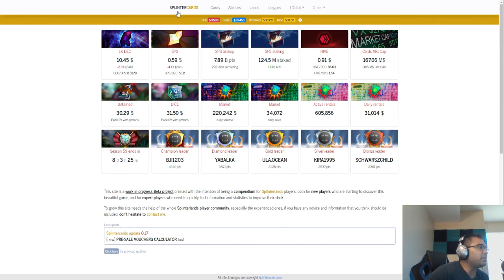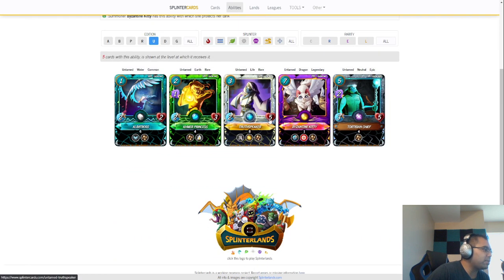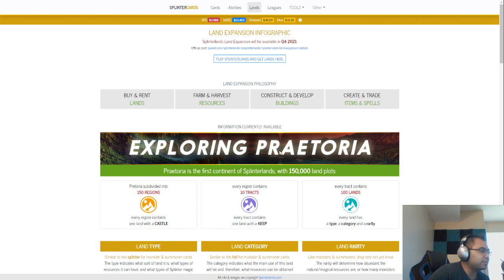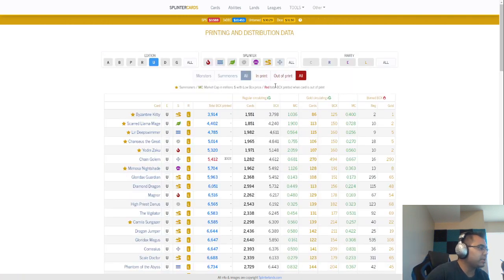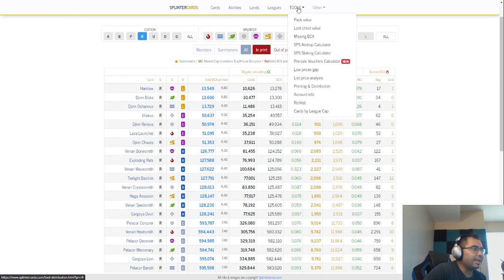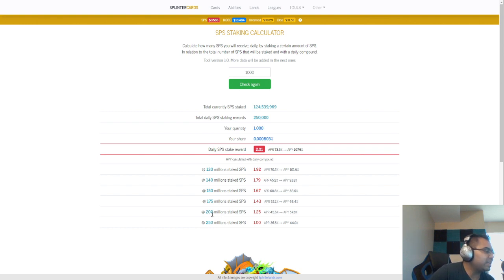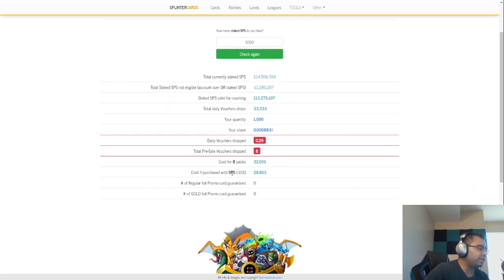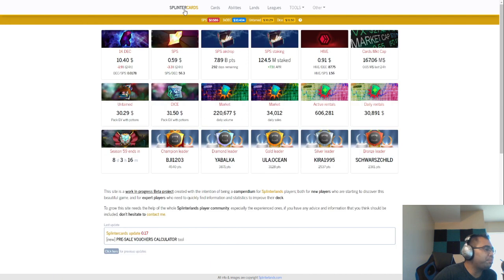TOOLS I'M USING: SPLINTERCARDS